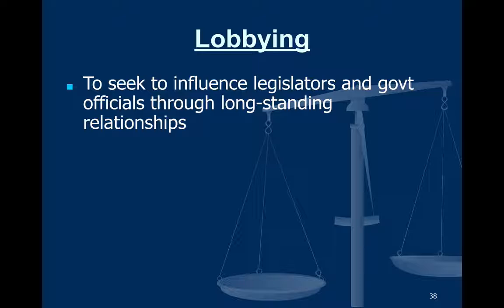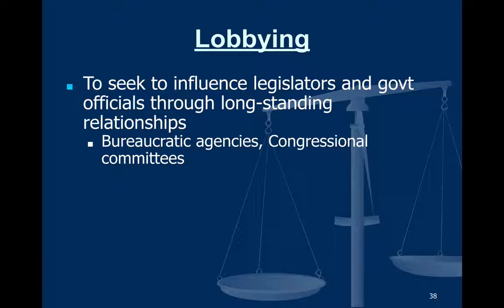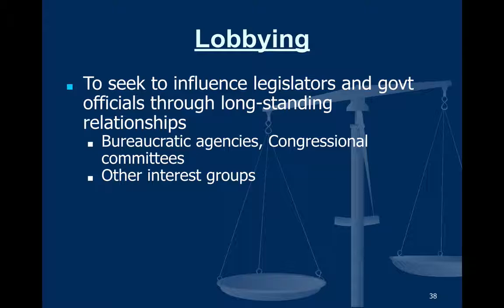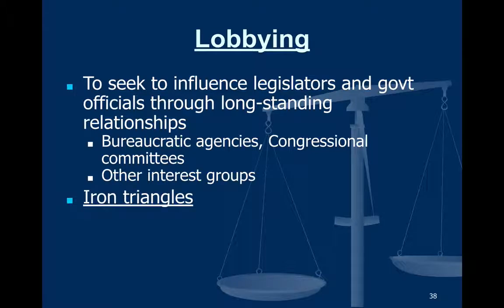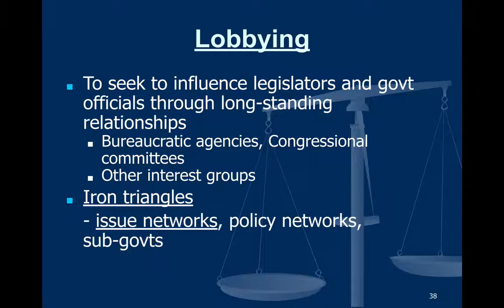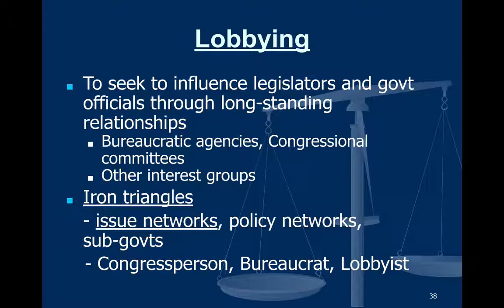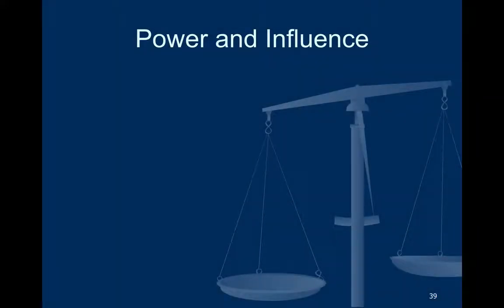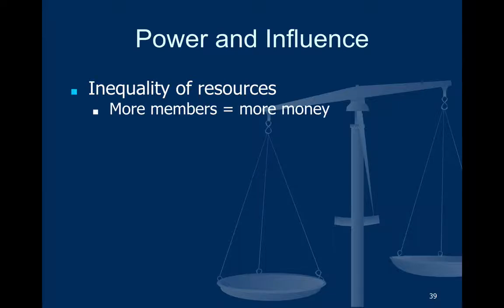Gov 5.09 - Lobbying